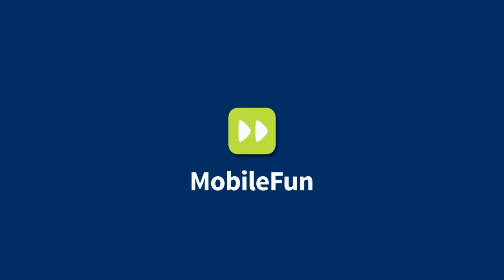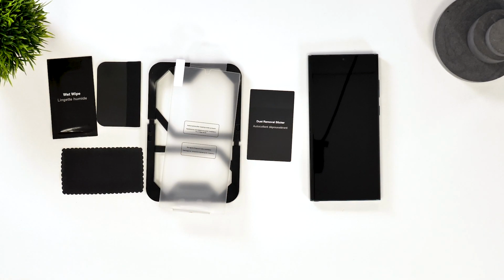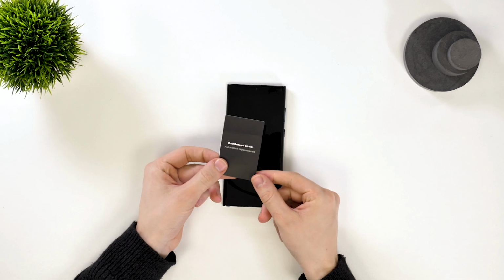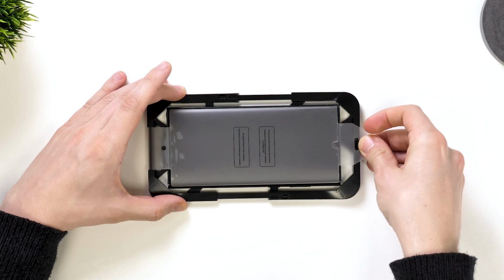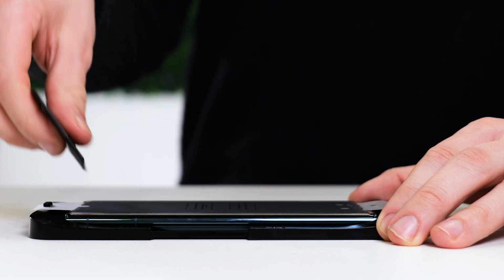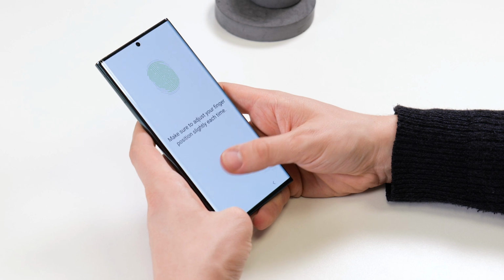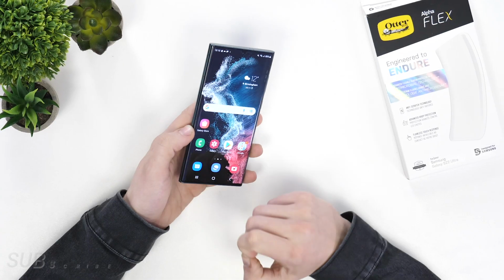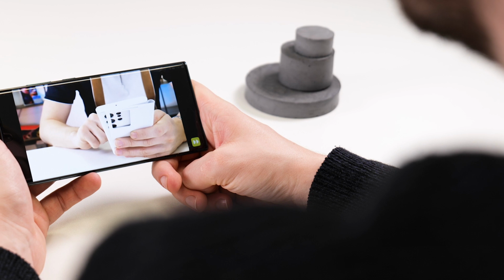Samsung Galaxy S22 Ultra Otterbox Screen Protector installation & review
Looking for a screen protector for your Samsung Galaxy S21 Ultra? Well, if so you might be interested in this OtterBox Glass screen protector, that we will be installing and reviewing in this video.

Social Links...